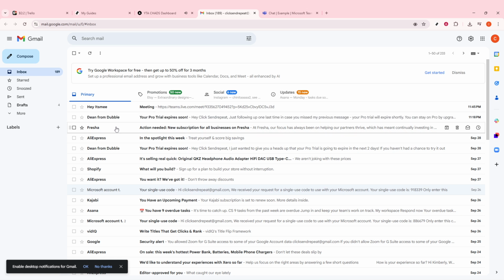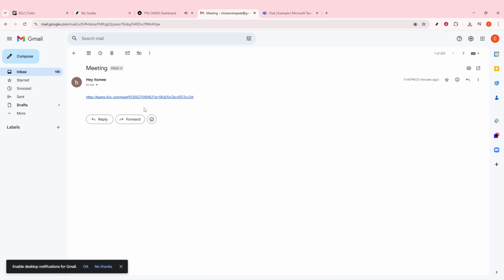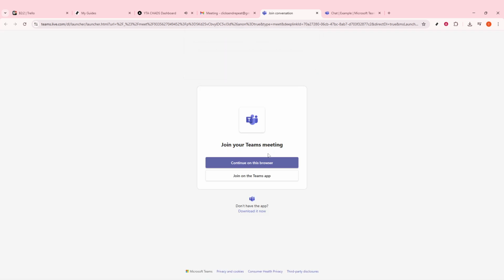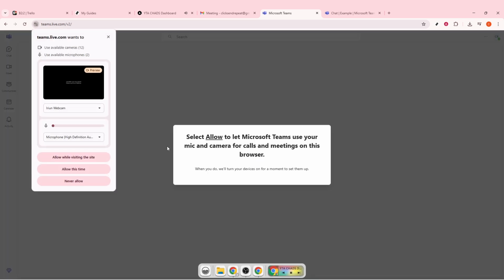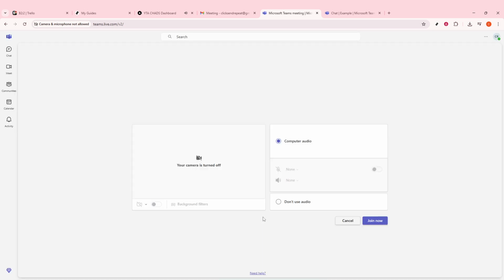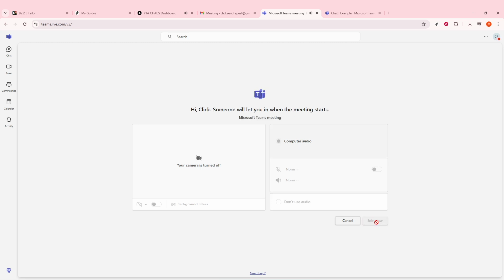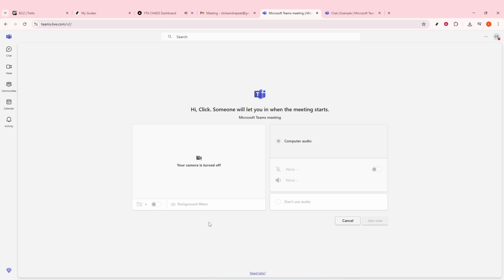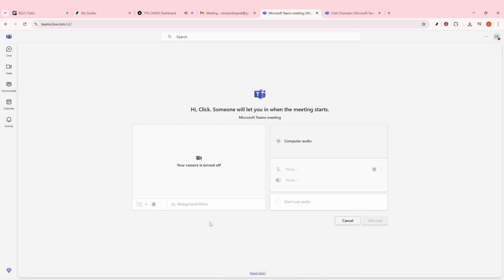How To Connect Microsoft Teams Meeting In Mobile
Need to join or connect to a Microsoft Teams meeting on your mobile device? This step-by-step guide will show you how to easily connect to Teams meetings using your smartphone, whether you’re on iOS or Android. We’ll cover multiple ways to join, including using a meeting link, calendar invite, or directly through the Teams app, plus how to enter a meeting with a meeting ID or passcode. You’ll also learn how to set up and test your audio and video before joining, switch between Wi-Fi and mobile data for a stable connection, and use mobile-friendly features like screen sharing, chat, and background blur. Perfect for professionals, students, and remote workers, connecting to a Microsoft Teams meeting from mobile ensures you never miss an important discussion, even when you’re on the go. With these tips, you’ll be able to join quickly, stay productive, and collaborate smoothly from anywhere.